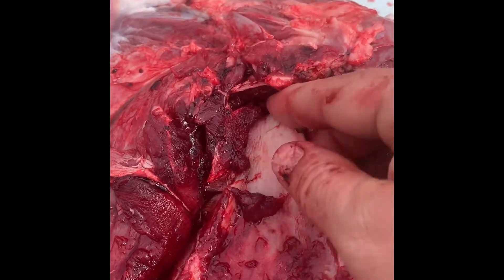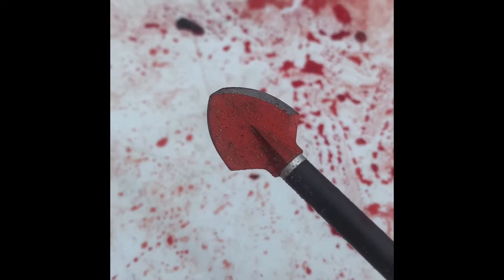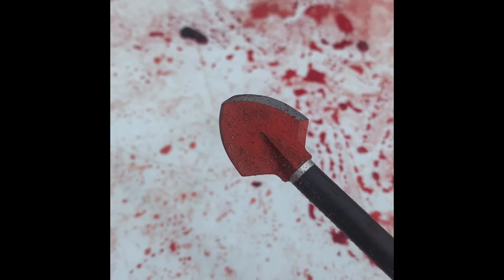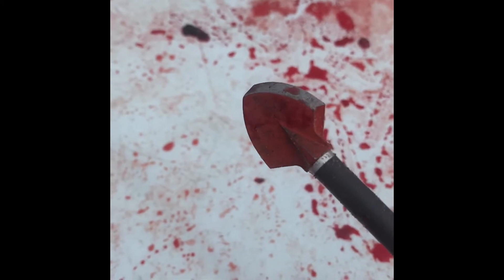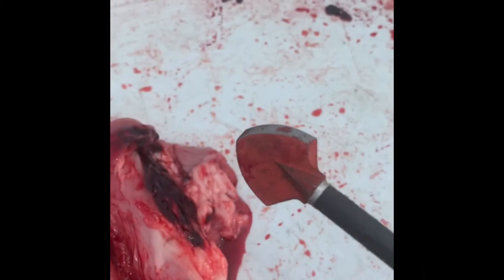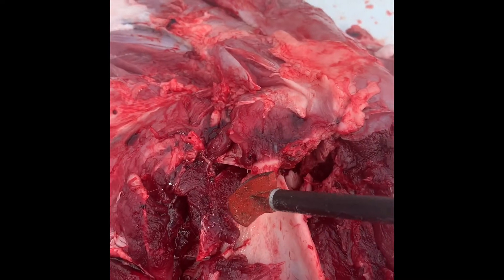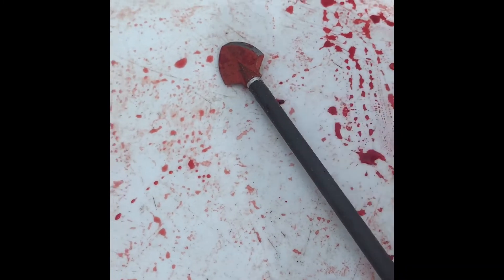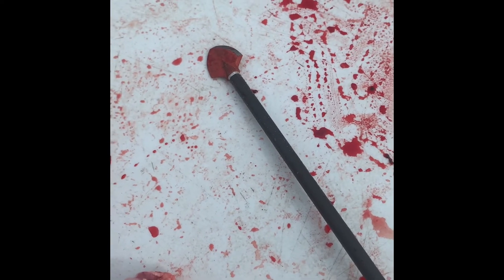Heavy Arrow Result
Heavy arrow and quality broadhead break bone on big sow.